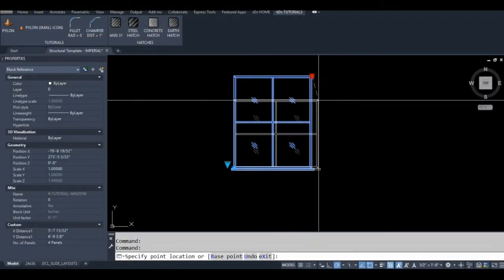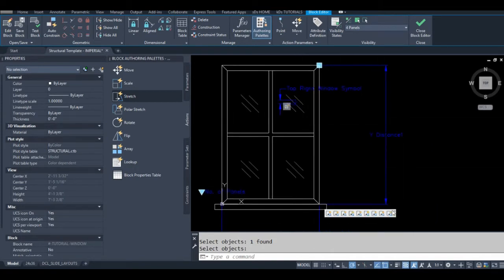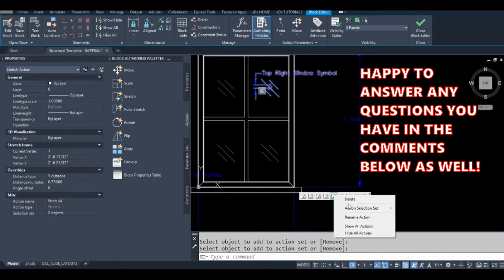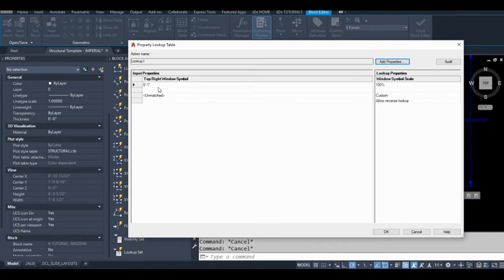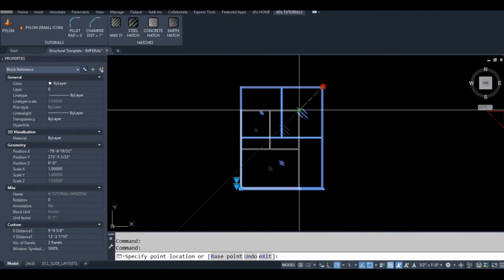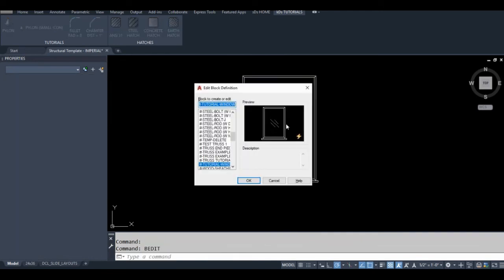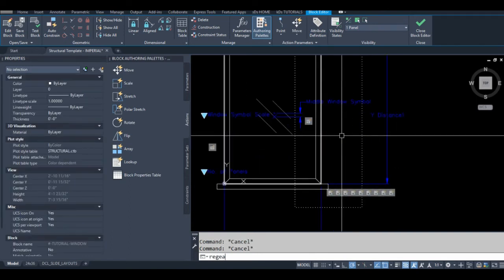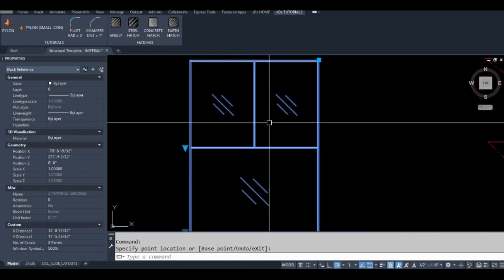Using a Lookup Table in an AutoCAD Dynamic Block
Here is one way to utilize a Lookup Table effectively in an AutoCAD Dynamic Block.